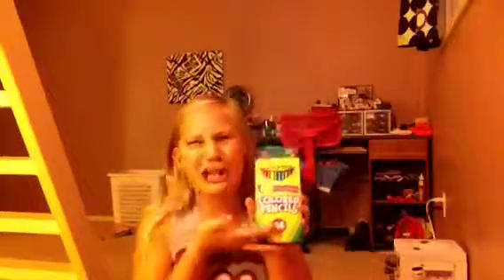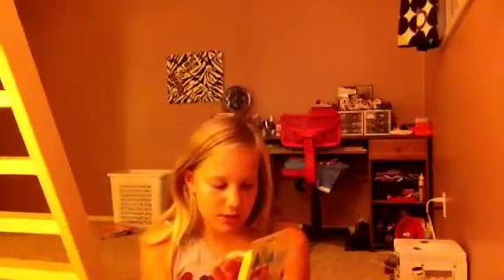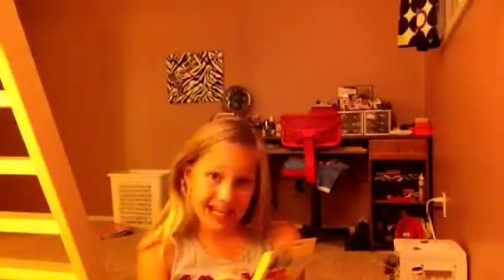Back to school supplies haul!